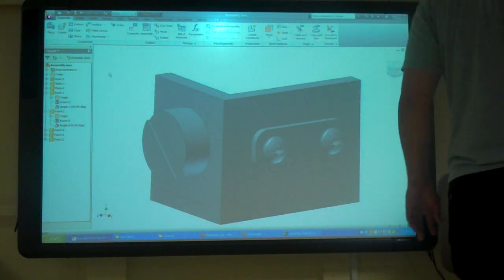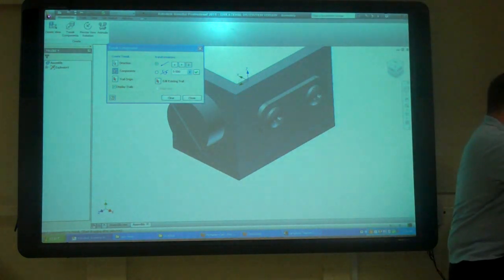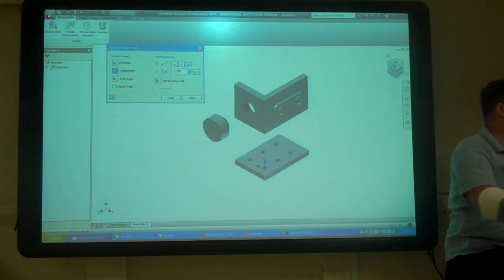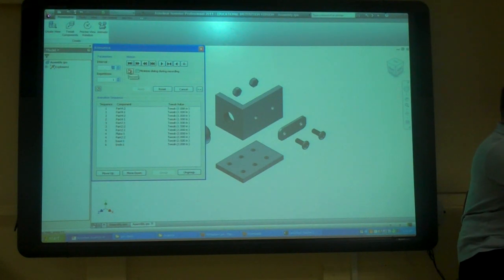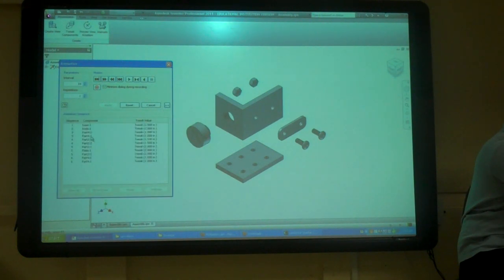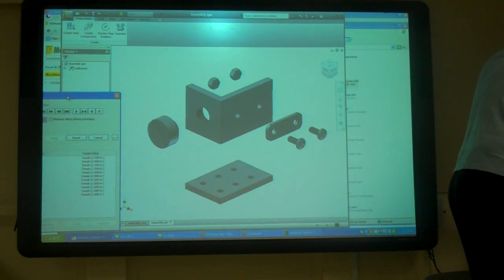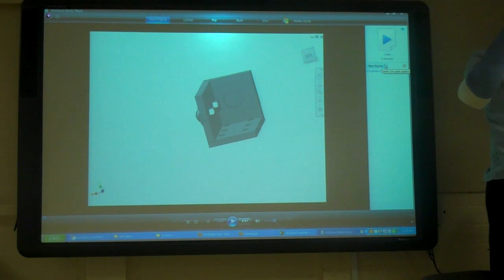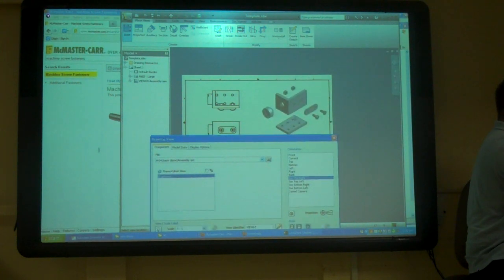Inventor, Exploded View (IPN Files)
I'm demonstrating how to create an exploded view in Inventor using a Presentation (.IPN) file. I recommend using the Manual Explosion Method to ensure a clean, professional look and control the component placement. I use the Tweak Components tool to move parts along a chosen axis, being careful to stay in the isometric view so I can see what the final drawing will look like. I then show you how to animate the explosion sequence, explaining that you can change the order of steps and record the animation into a video file. Finally, I walk through how to place this exploded IPN view onto a drawing sheet.

Video Chapters
[00:00] - Starting a New Presentation (IPN File)
[00:10] - Manual Explosion Method
[00:32] - Using the Tweak Components Tool
[01:54] - Moving Components and Hiding Trails
[02:47] - Importance of Isometric View During Tweak
[04:31] - Animating the Exploded View
[05:09] - Changing the Animation Sequence
[06:35] - Recording the Animation to a Video
[10:45] - Closing Files and Preparing the Drawing
[11:05] - Placing the IPN View on a Drawing Sheet